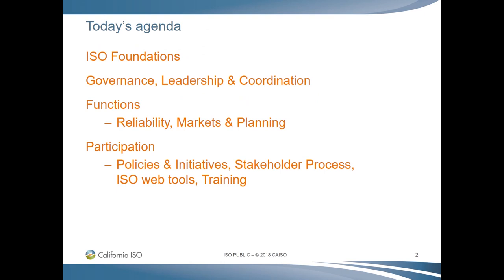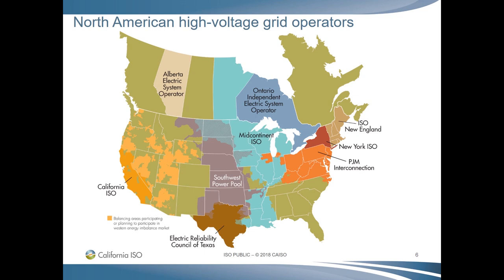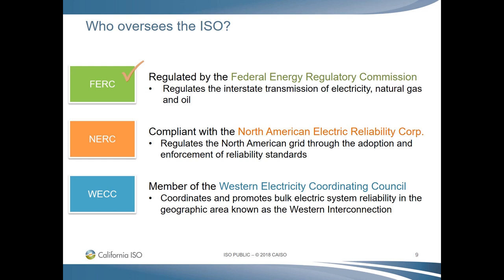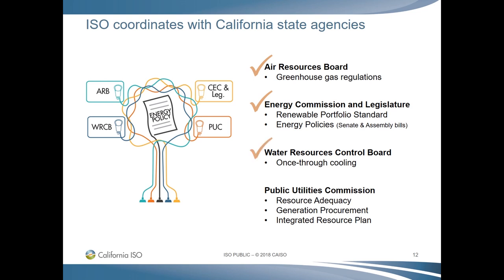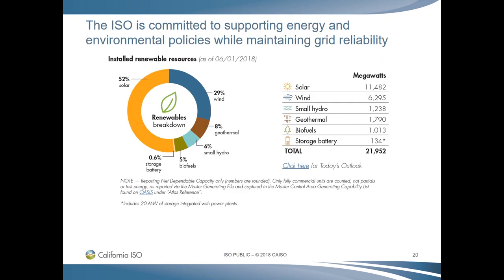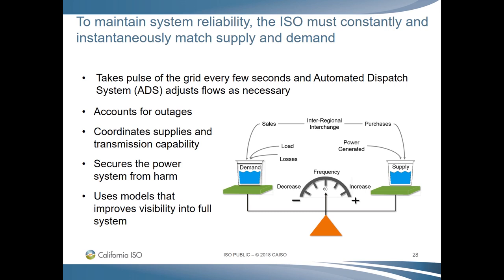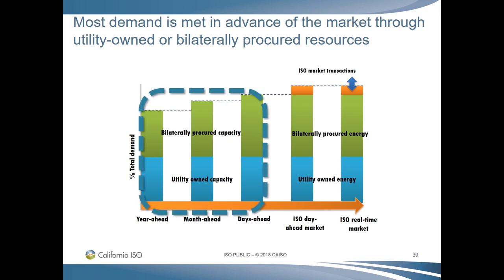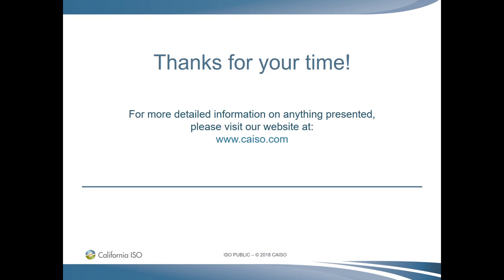The California Independent System Operator | Steven Greenlee